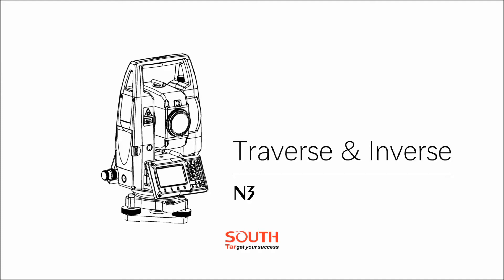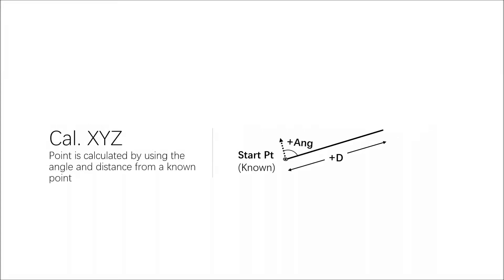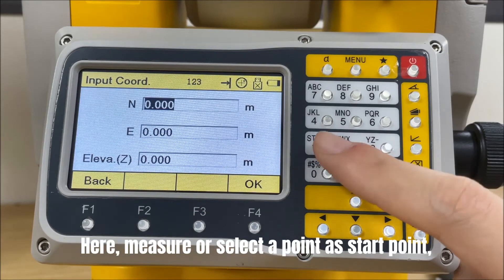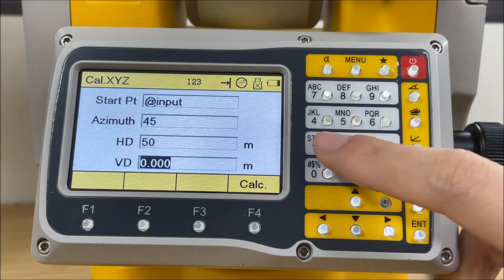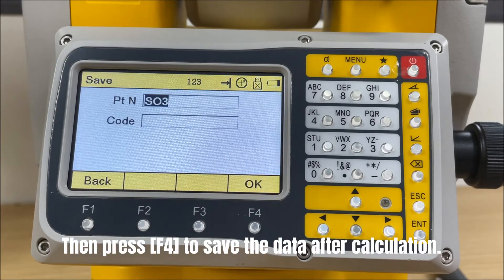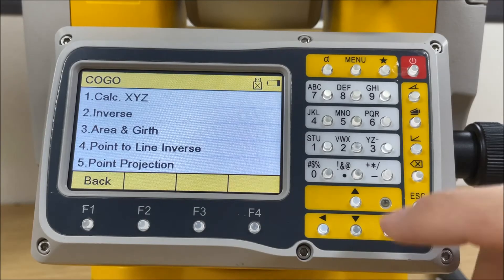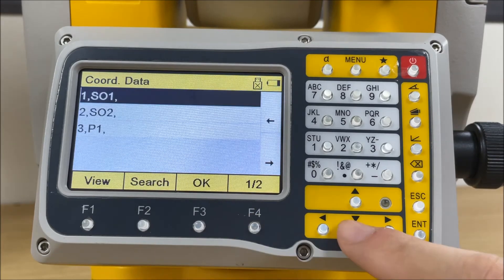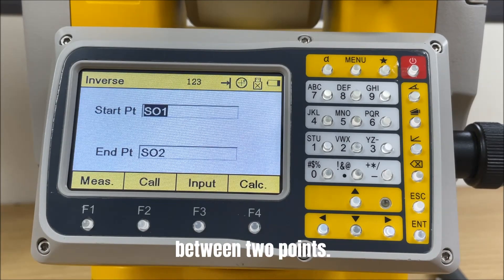Episode 9_N3_COGO Inverse & Traverse